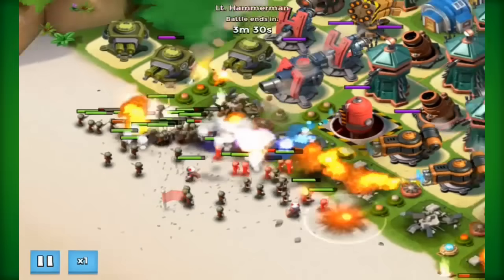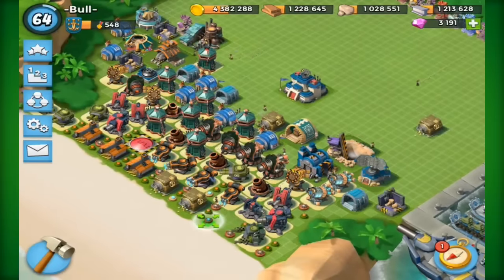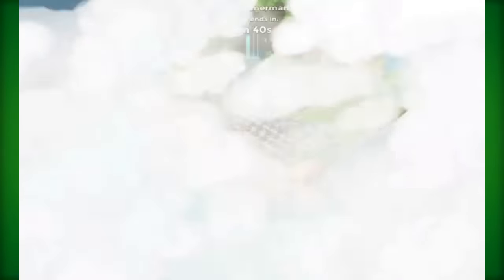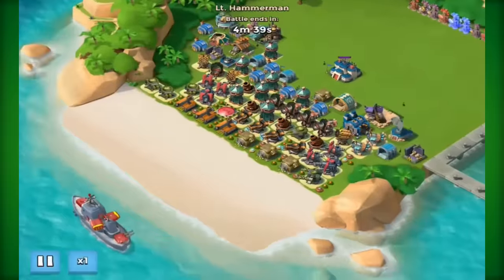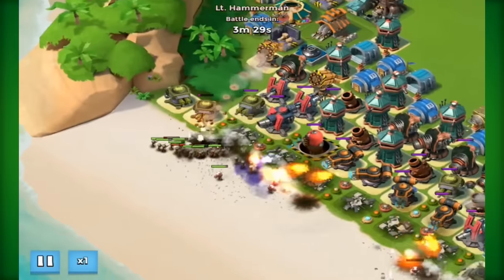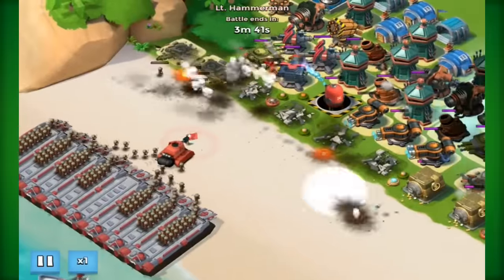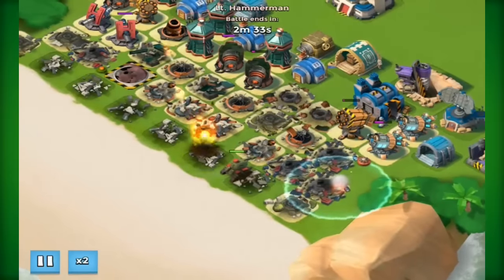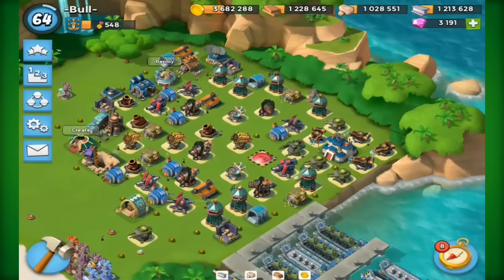HOT POT VS HAMMERMAN | Melted! | Boom Beach